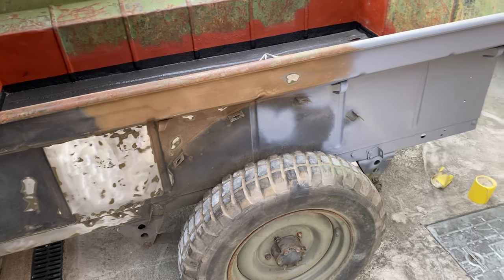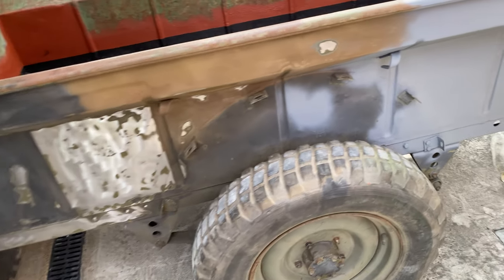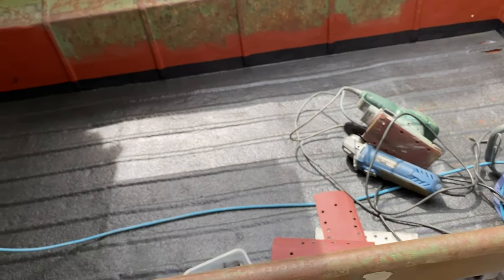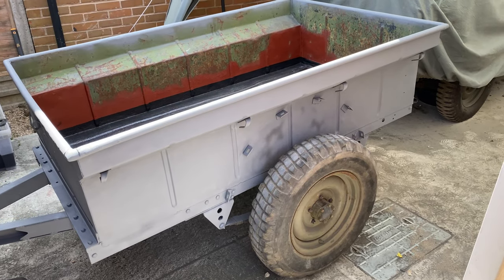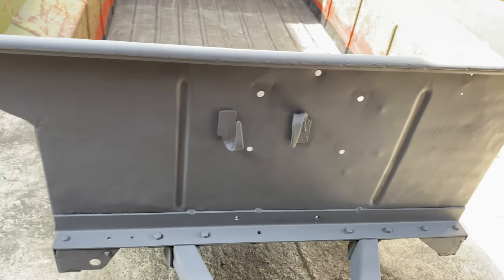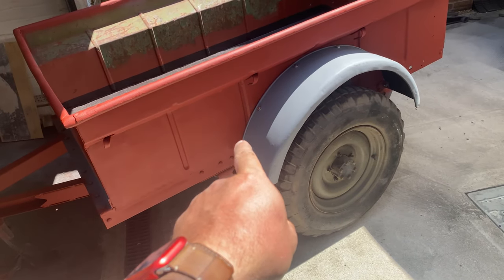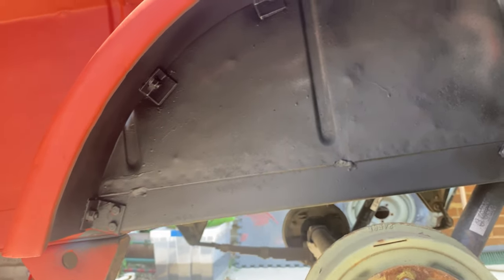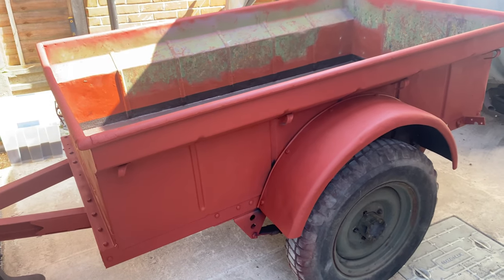Bantam/ M100 Trailer Progress- Update- Ep 12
Charting the progress on restoring my bantam trailer in easily viewable bite size videos.